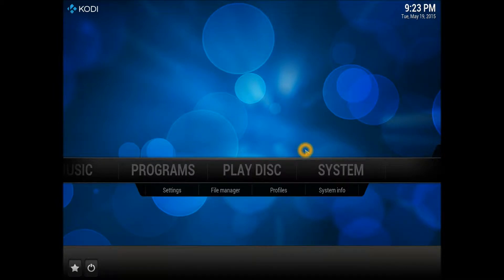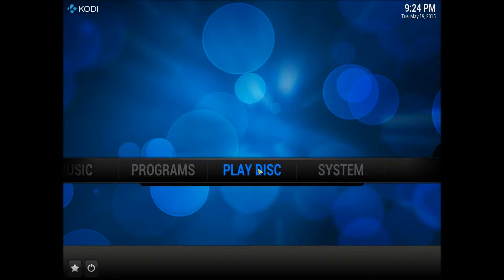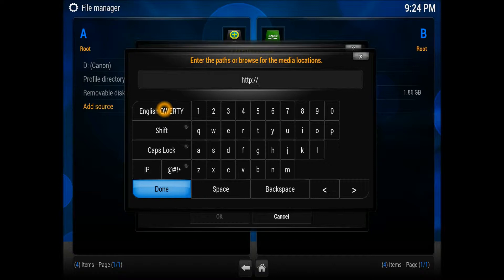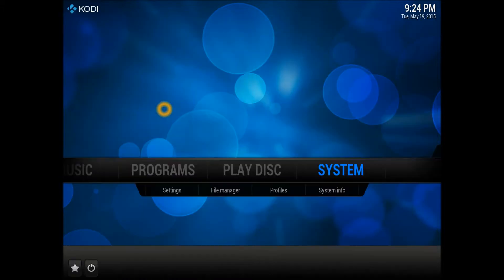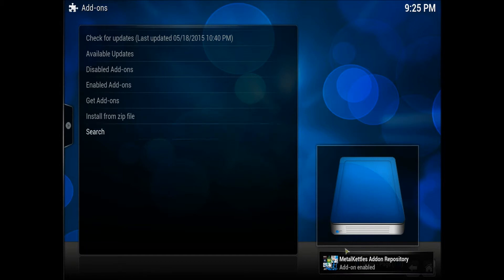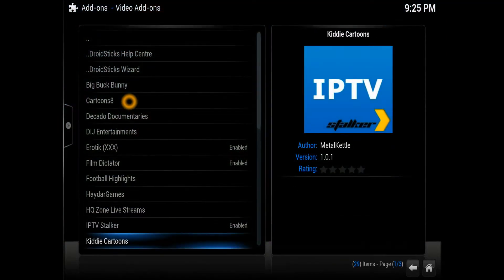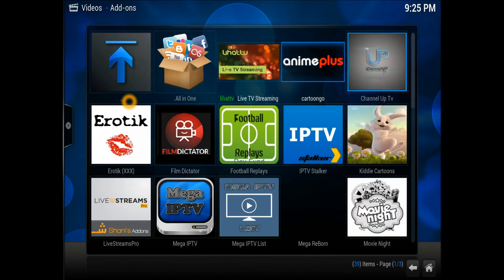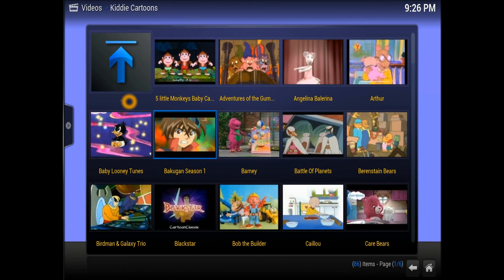HOW TO INSTALL THE KIDDIE CARTOONS ADD-ON FOR KODI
Looking for a add-on to entertain your kids?

Well MetalKettle has dropped another awesome add-on for your kids to enjoy….and maybe some of you adults.